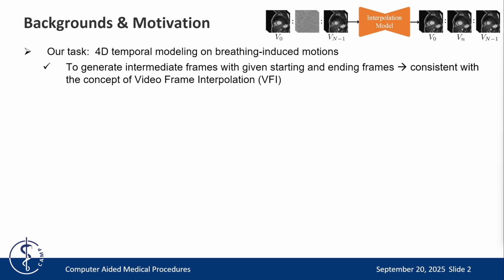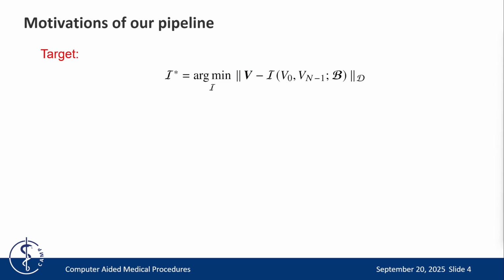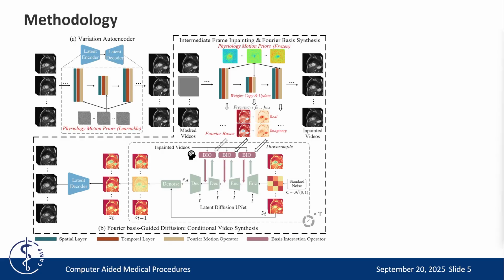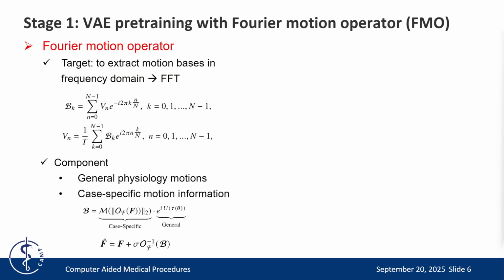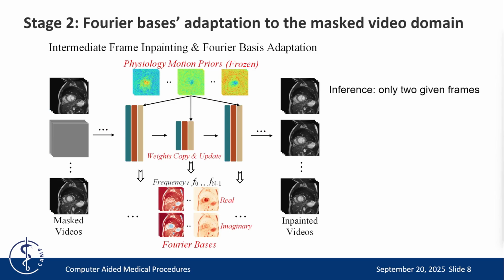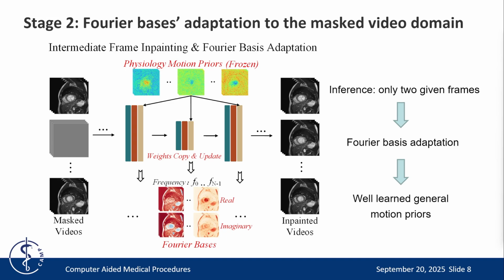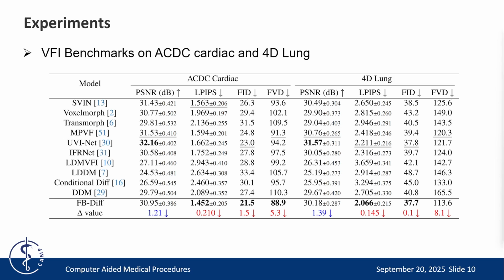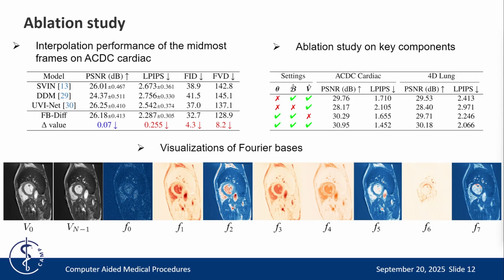FB-Diff: Fourier Basis-guided Diffusion for Temporal Interpolation of 4DMedical Imaging (ICCV2025)